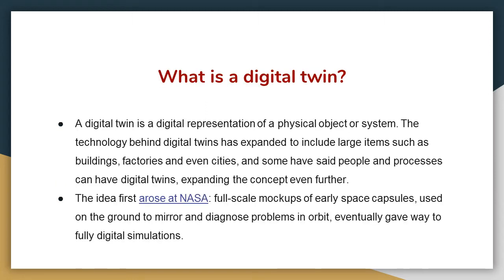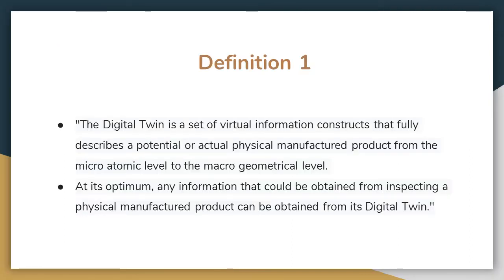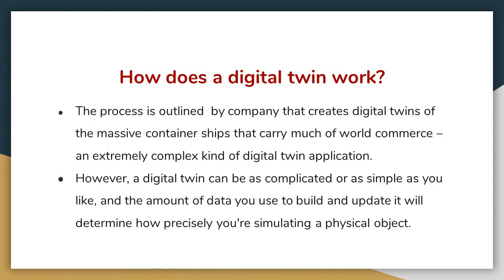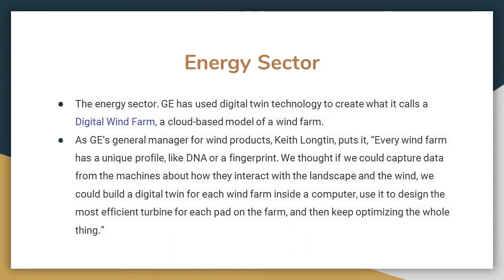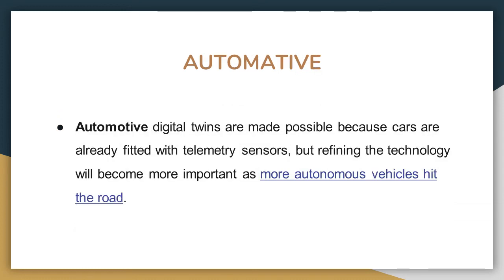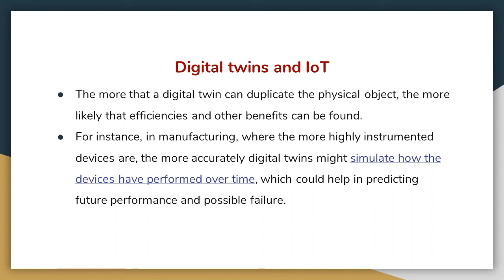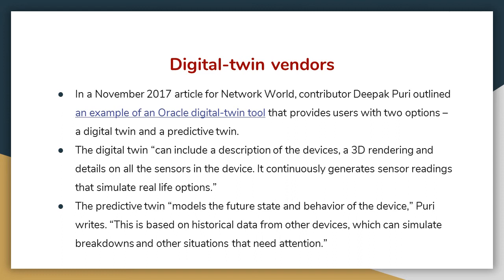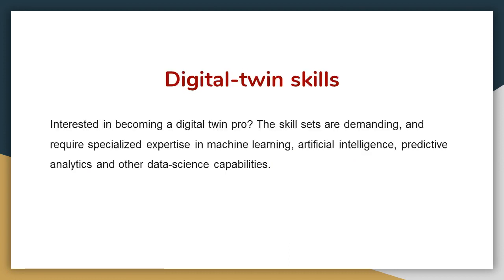2020 DIGITAL TWINS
"The Digital Twin is a set of virtual information constructs that fully describes a potential or actual physical manufactured product from the micro atomic level to the macro geometrical level.
At its optimum, any information that could be obtained from inspecting a physical manufactured product can be obtained from its Digital Twin." - Wkipedia

Introduction
What is a Digital Twin?
Definitions
Working of Digital Twins
Digital Twin Use cases
Digital Twin Benefits